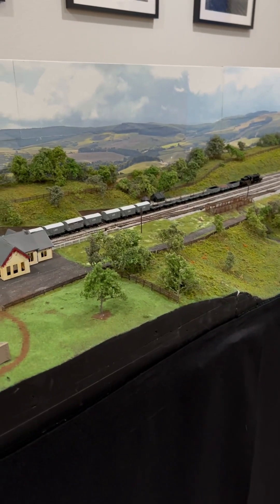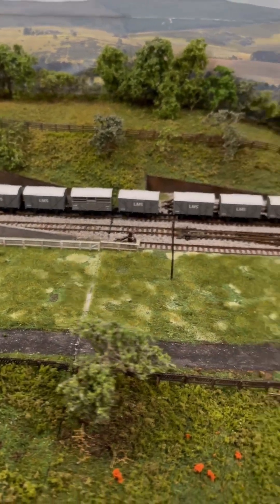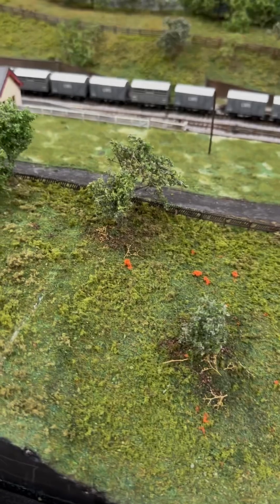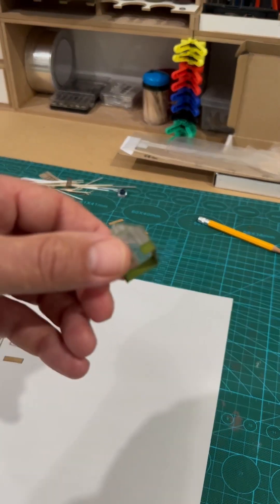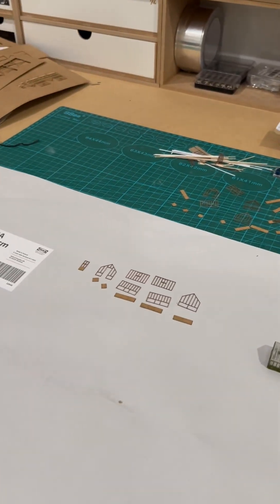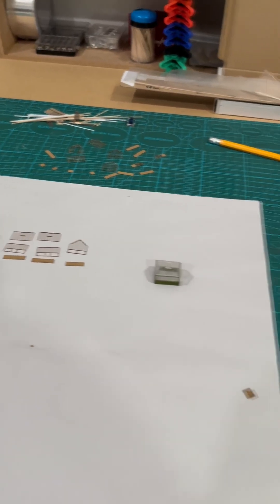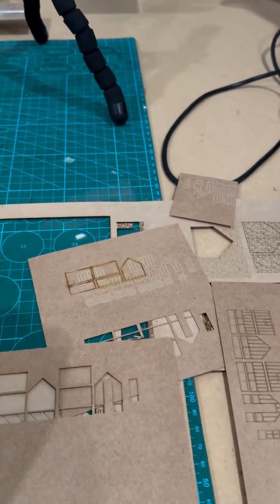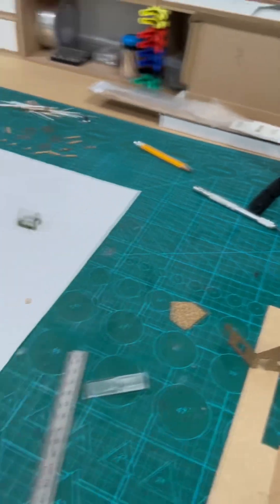Laser cutting model railway buildings and update…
Quick update on progress to the layout. Trying to work out the best settings for laser cutting of buildings. Shout out to @xToollaser  loving my S1 10w, the detail that I can get is amazing. Just what I was looking for.